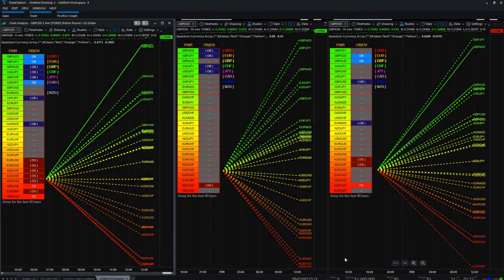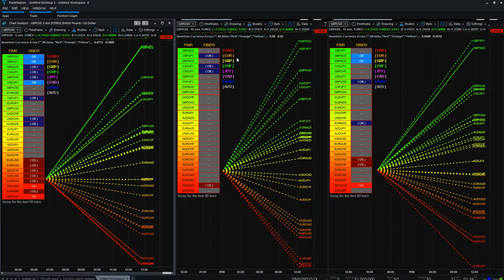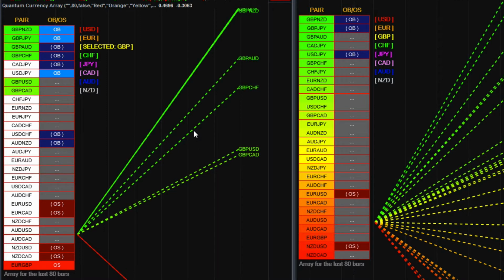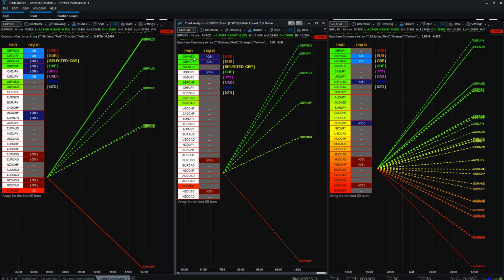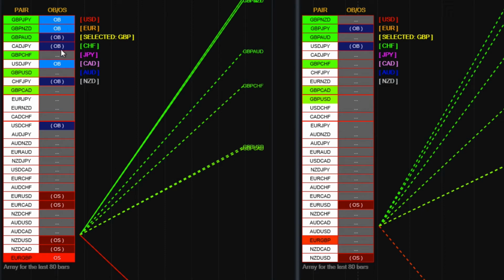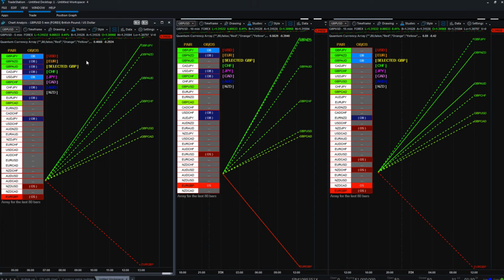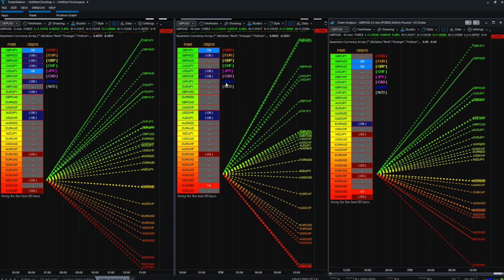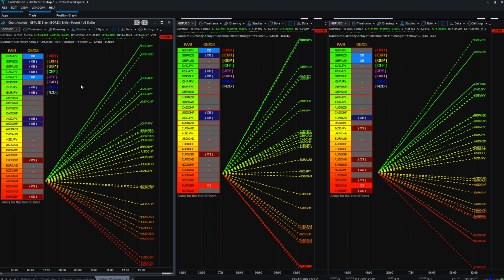An introduction to the currency array indicator for Tradestation Securities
An introduction to the currency array indicator for Tradestation Securities. Imagine what it would be like if you could monitor the performance of all twenty-eight currency pairs on one indicator? To see instantly which pairs are trending, but not only trending but how strongly and the associated momentum. To see pairs that are in congestion, and which in a currency complex are diverging from the sentiment for that particular currency.

Well now you can with the Quantum Currency Array indicator, which delivers all this and more and is a powerful and elegant solution to a complex problem. Now with a single indicator you can see which currency pairs are trending strongly, the momentum of this trend, as well as see those pairs which are in congestion, and those pairs potentially approaching an overbought or oversold state.

Each pair is displayed as a single line, with the gradient describing the momentum of the trend. In other words the strength of the move. The steeper the angle, the stronger the trend either higher or lower. Universal strength or weakness is then signalled by all the respective pairs moving en masse together, with the simplest example here being the Japanese yen.

To help further, the indicator also signals those currency pairs approaching an overbought or oversold condition in the ranking table in all timeframes, and of course with the MT5 platform, this means for both standard and custom timeframes. These signals appear as either dark blue or dark red in brackets, OB for overbought and OS for oversold as these regions are approached, which then move to bright blue and bright red once confirmed.

And from the hugely successful MT4 version of the indicator, we have added several new and exciting features for the MT5 indicator. First you can resize the indicator instantly to fit into your trading workspace and match your screen resolution, giving you compete control.

Next comes the bookmark feature which, as the name suggests, gives you the option to bookmark a currency of interest so you can identify it quickly and easily in the ranking ladder on the array. This means you can instantly see the direction of the pair you are trading, and across all the various timeframes.

Finally the indicator can be displayed in the original colours of blue and red, or to the more recent graduated colour scheme which displays the changing sentiment from green, through yellow and orange to red.

And when the Quantum currency array indicator is paired with others such as the currency matrix and currency strength indicators,  the you then have the perfect combination which spans the currency market from the individual currency, to the complex, and finally to the momentum within the complex, with the ranking ladder of overbought and oversold signals then completing the picture.